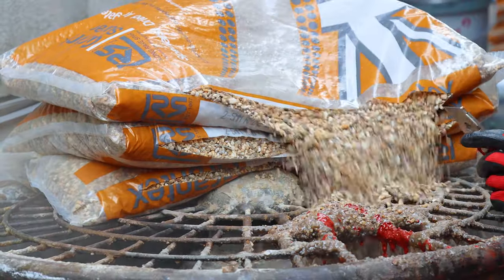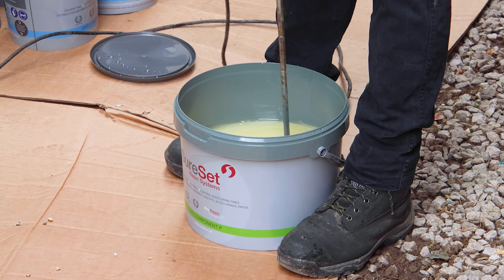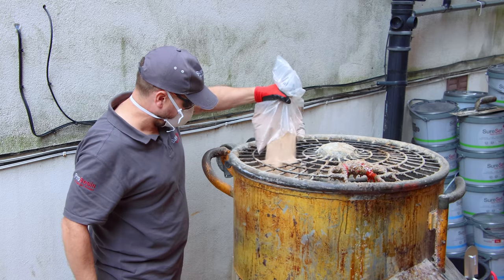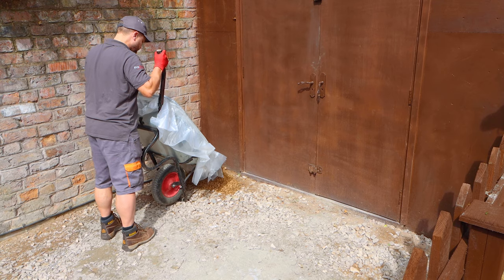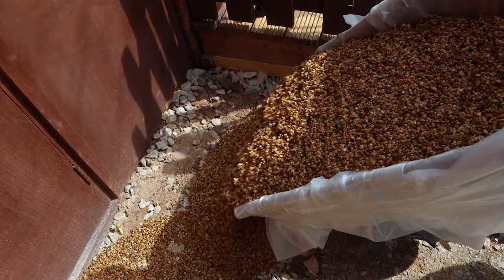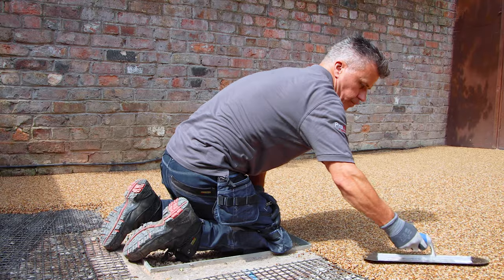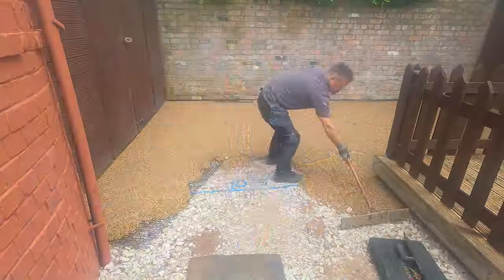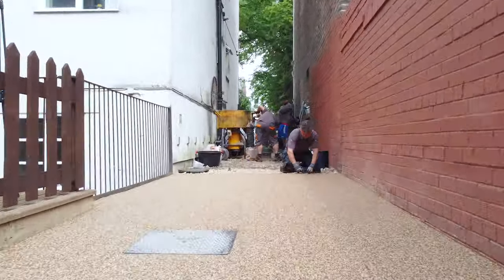How to Lay A Resin Bound Pathway in 60 SECONDS | 60 Second DIY Tips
Introducing "60 Second DIY Tips" - a new series of videos which reminisces Craig's time on 60 Minute Makeover and aims to provide expert DIY tips in less than a minute. In this instalment, Mr DIY himself, Craig Phillips, shows you a complete step-by-step guide on how to prepare and lay a resin bound pathway! Featuring products from @SureSetResin!

Learn different methods on how to lay resin. From preparing your surfaces, to mixing the stone, sand and 2 part resin, all the way to spreading your mix with a rake and trowel!